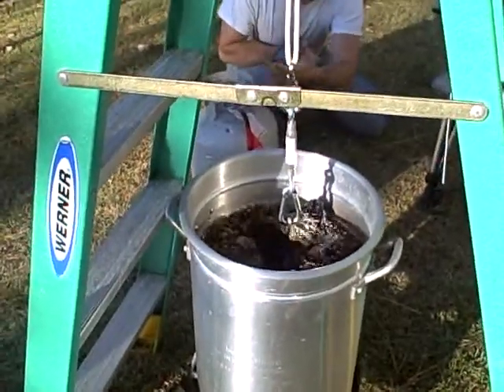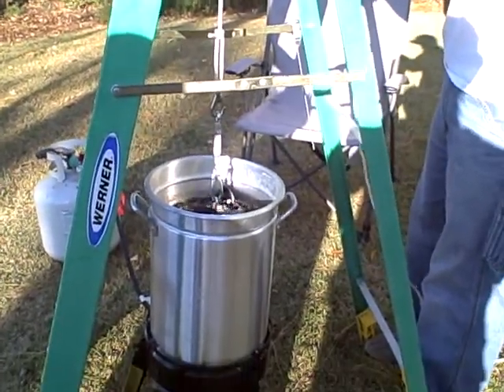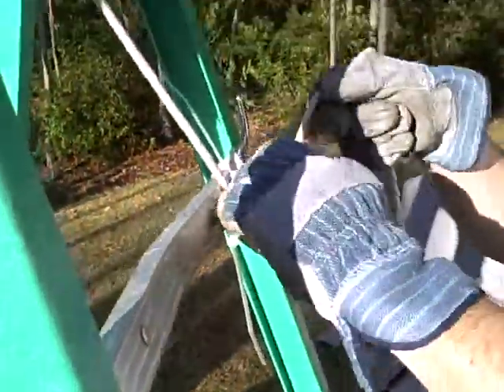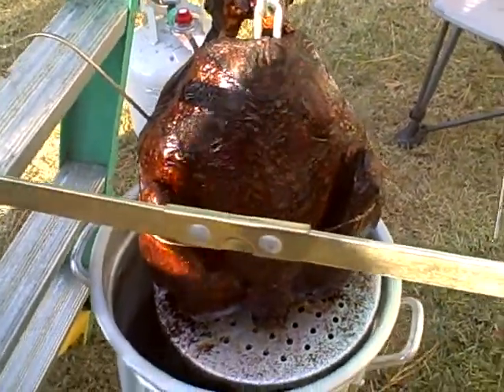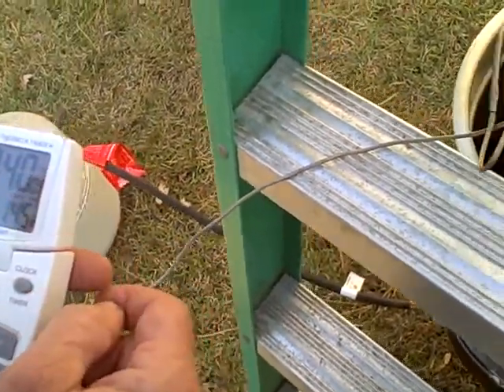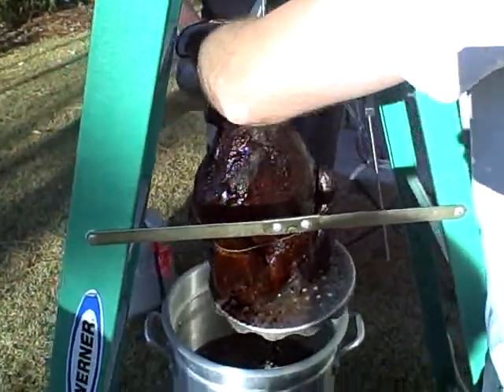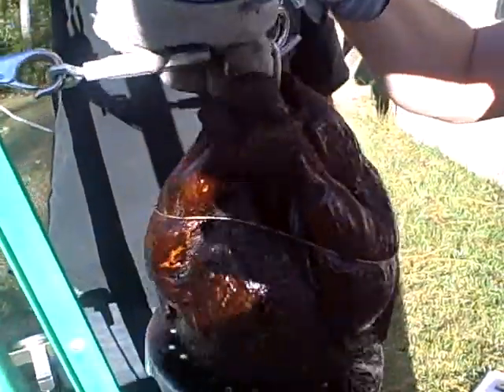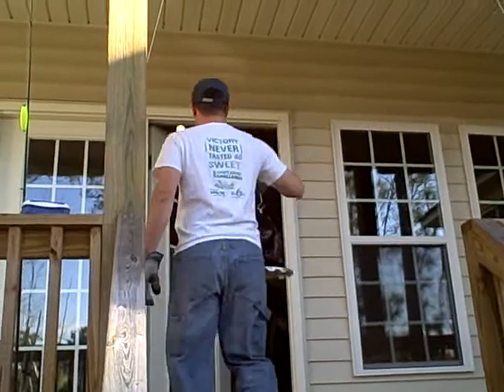Pulling The Turkey Out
Our thanksgiving bird comes out of the fryolator. It's very dark because of the honey brine we used.